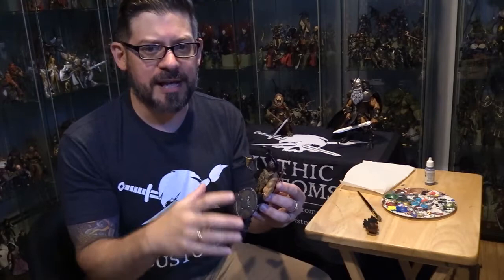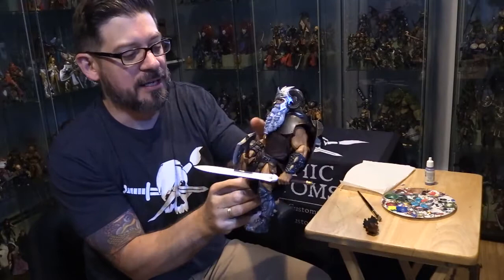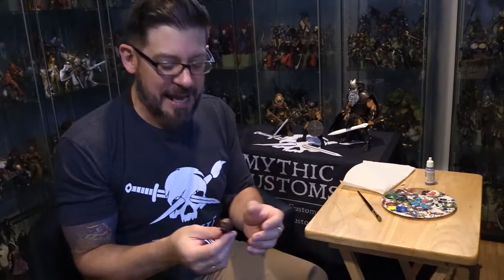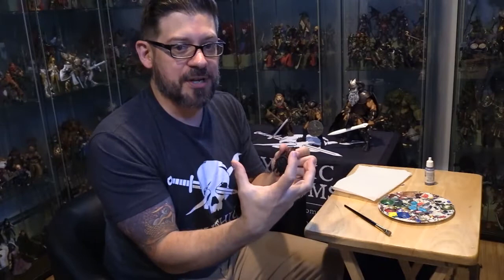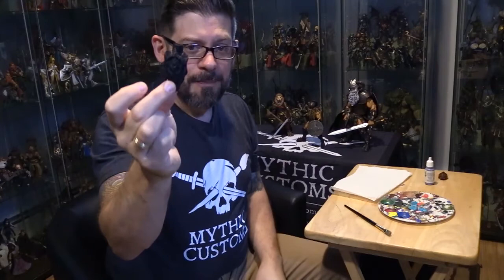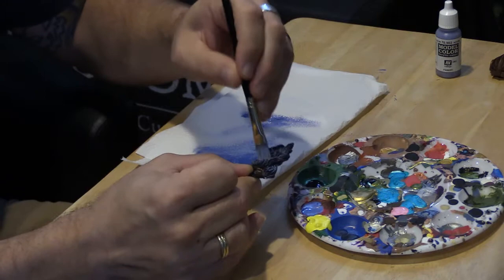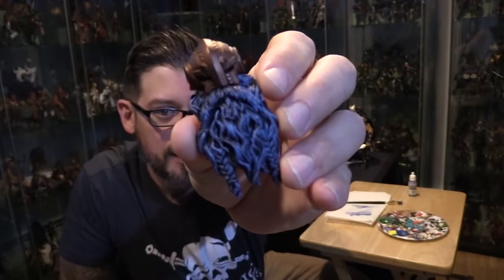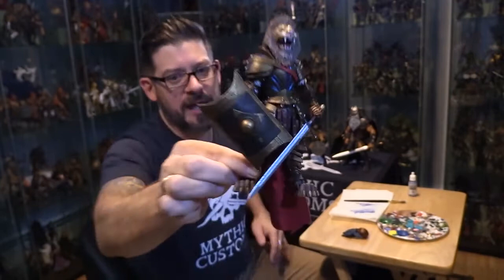Mythic Legions Beard Painting Tutorial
A quick look at how you can paint the beards, hair, or fur on Mythic Legions figures and add-on parts to get that 2-toned colored effect you often see in many customizers' work!